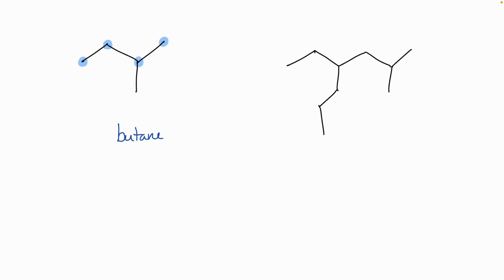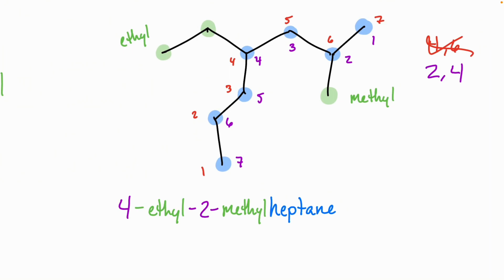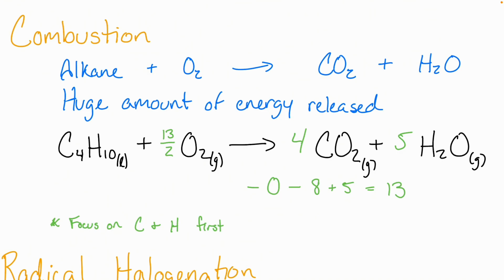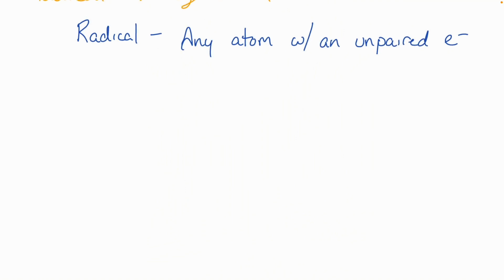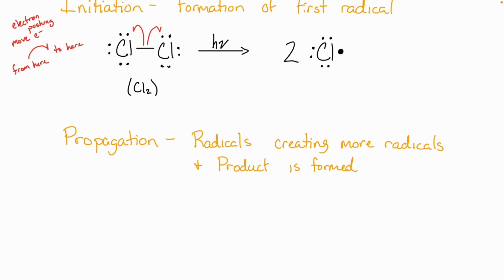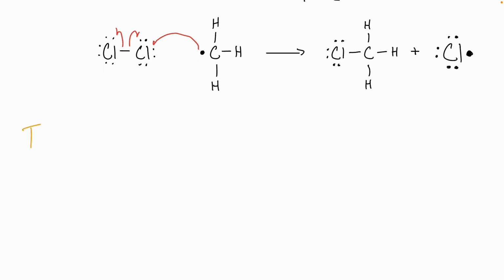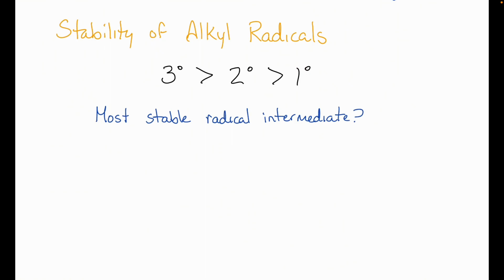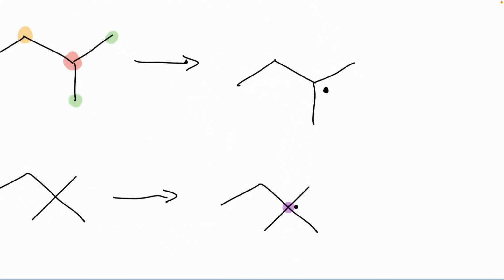Chem8SP23 Chapter 2 Lecture 2